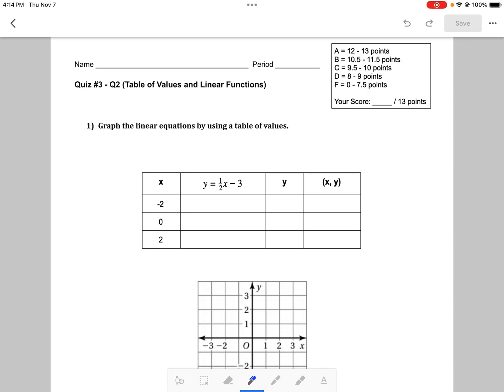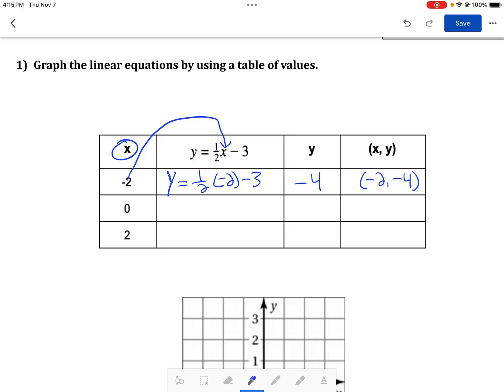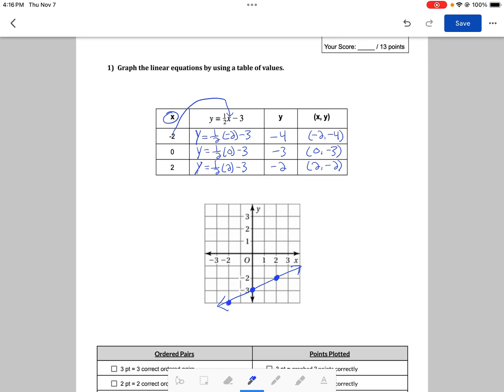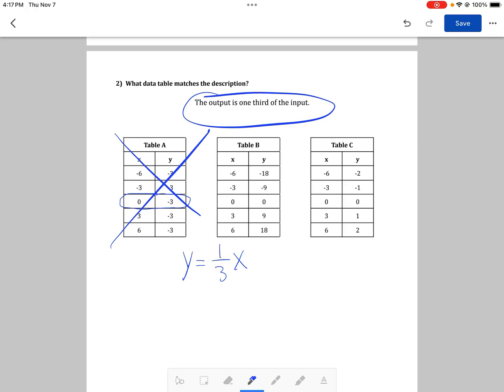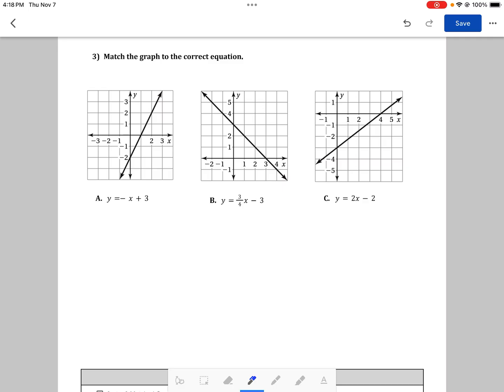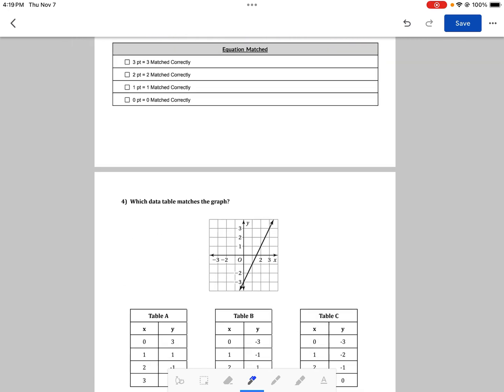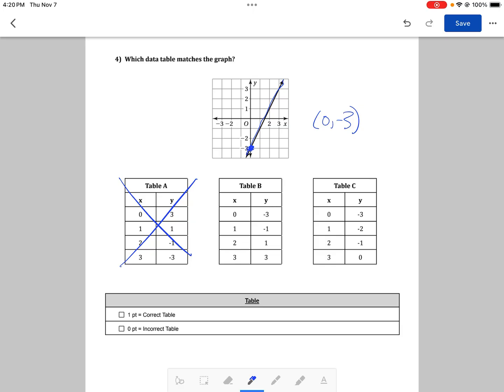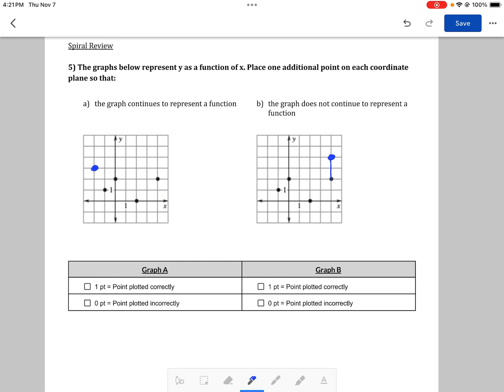Table of Values and Linear Functions Quiz